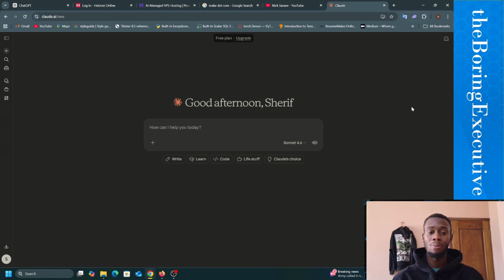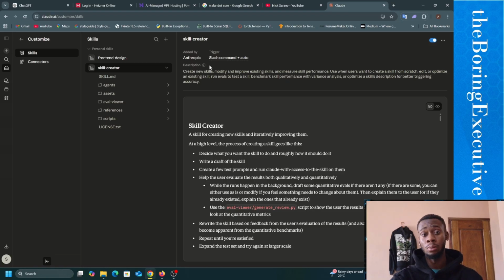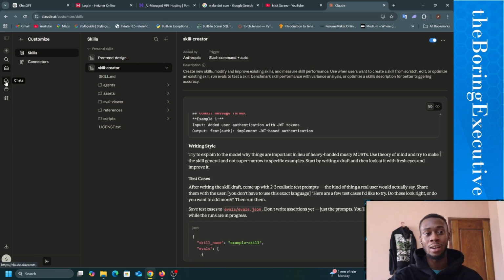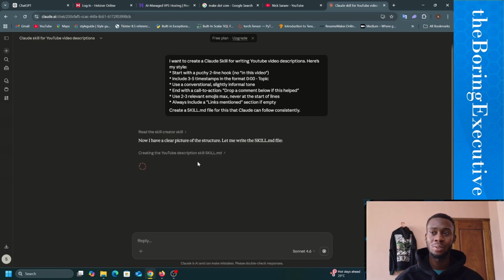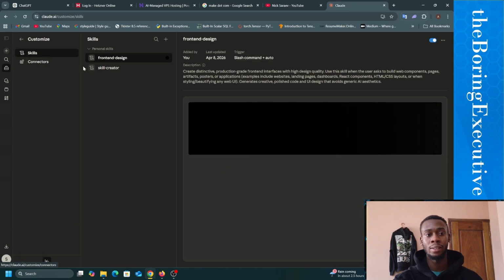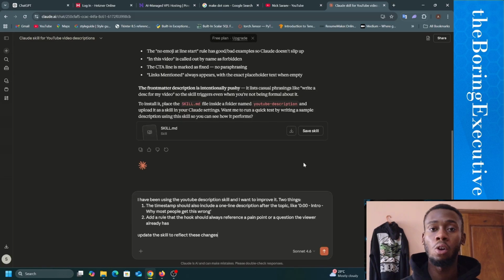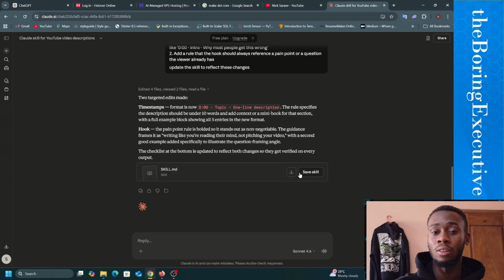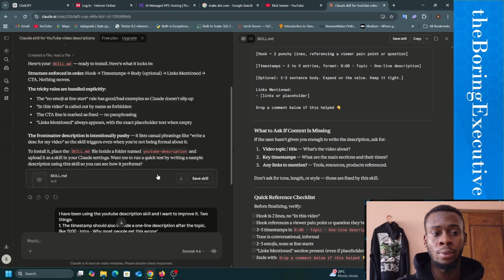You've Been Using Claude Wrong (Skills Change Everything)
You're already using Claude — but without Skills, you're leaving most of the power on the table.

Here's how to set them up properly and actually get more done in less time.

0:00 - Intro - What Claude Skills are and why they matter
2:15 - Setting Up Skills - Step-by-step from scratch, no guesswork
5:40 - Writing Prompts - How to write prompts that Skills actually follow
9:00 - Productivity Tips - Real workflows you can steal and use today
13:30 - Wrap Up - Quick recap and next steps

Claude Skills let you save custom instructions so Claude behaves exactly how you need it to — every single time. Once it's set up right, it's like having a version of Claude that already knows your style, your workflow, and your preferences. This video covers the full setup plus the prompt-writing tricks that make Skills actually work 🎯

Most people skip the setup and wonder why Claude keeps forgetting things. Don't be that person.